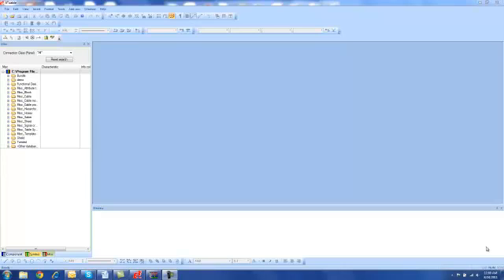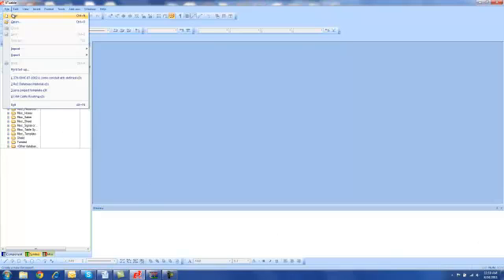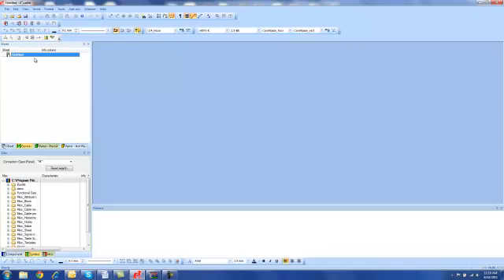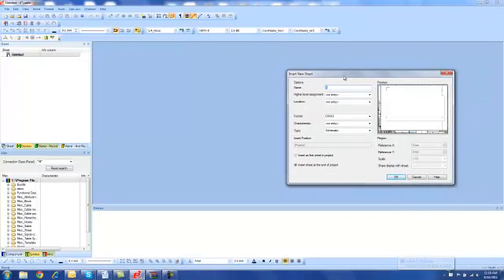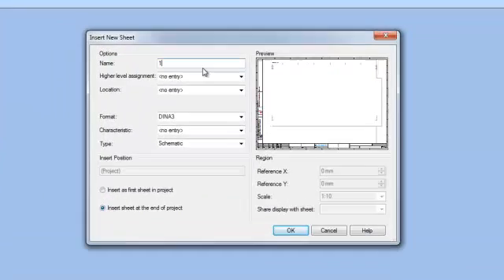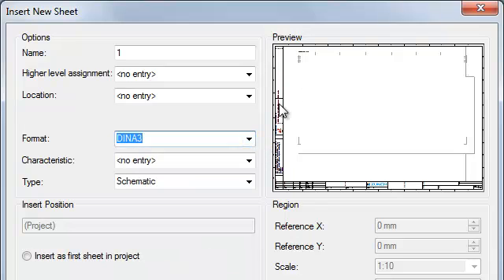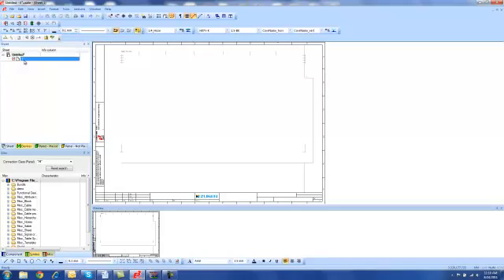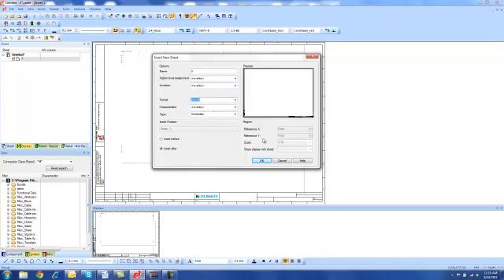Video 1 Creating a new sheet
How to create a new sheet inside of e3 series